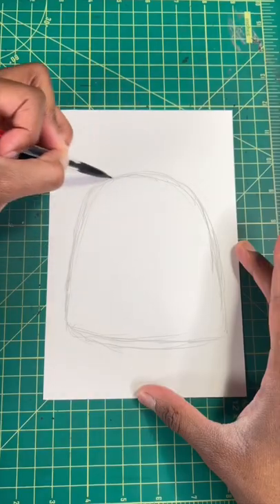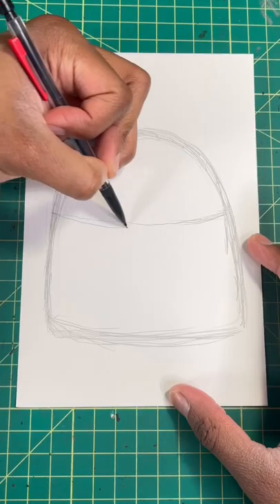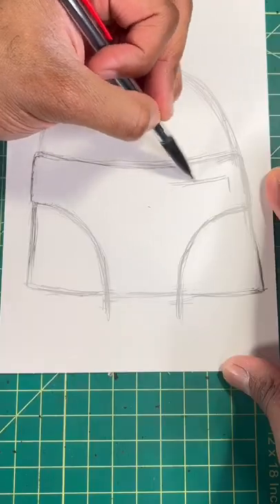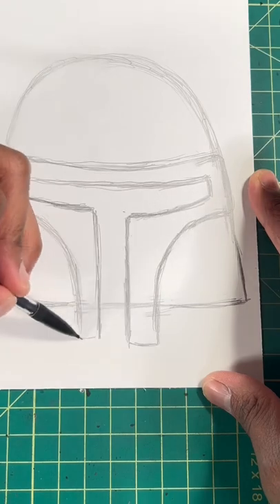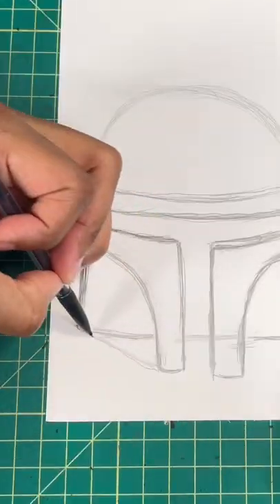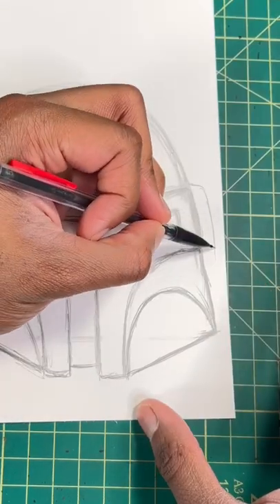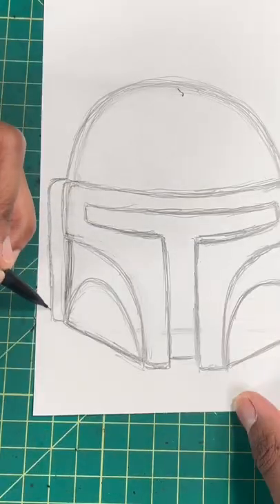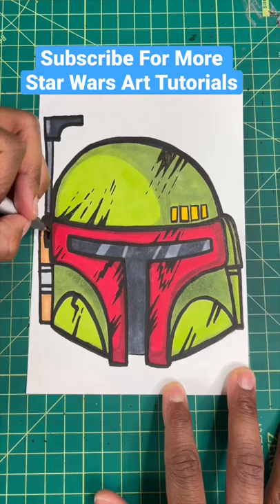How To Draw Star Wars Boba Fett